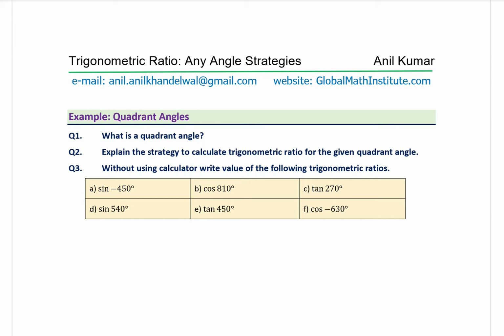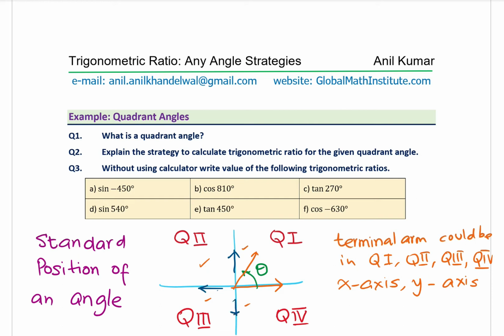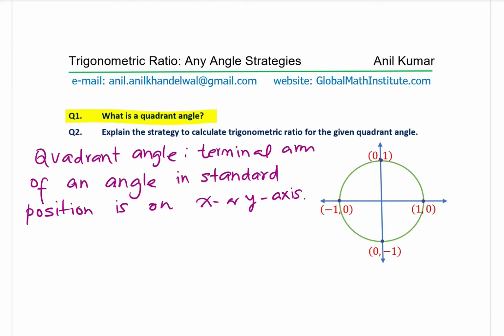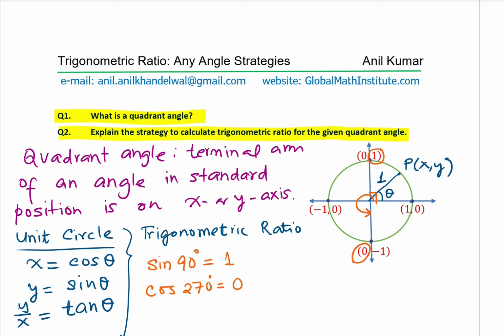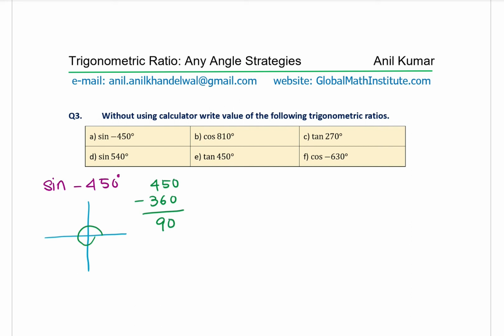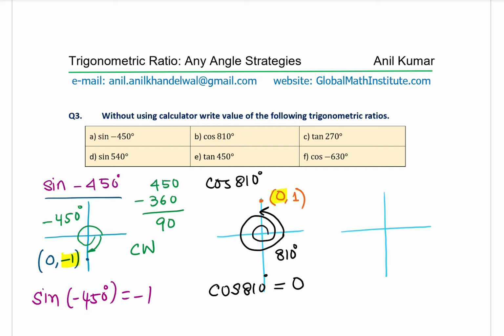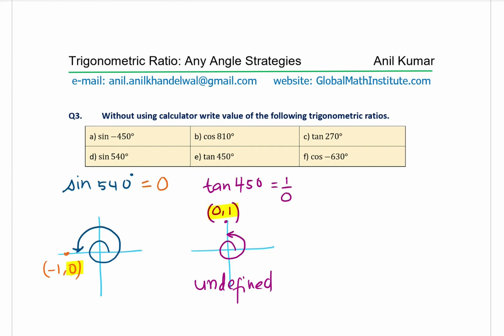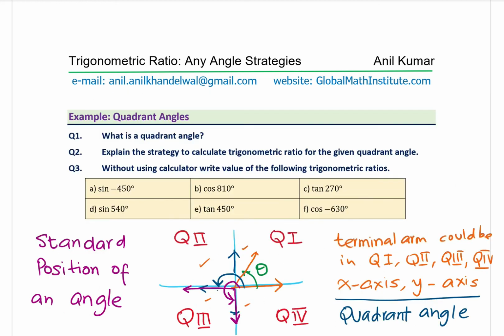Strategy to Evaluate Quadrant Angle Trigonometry of any Angle